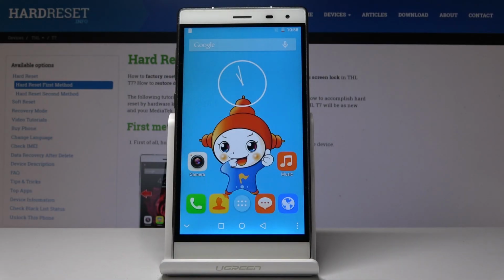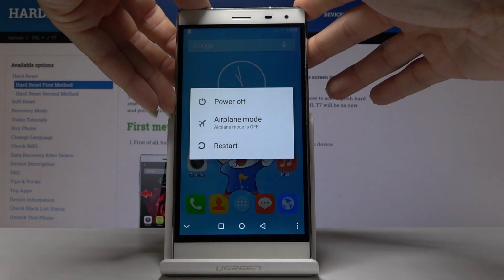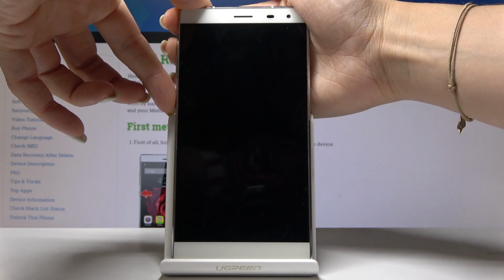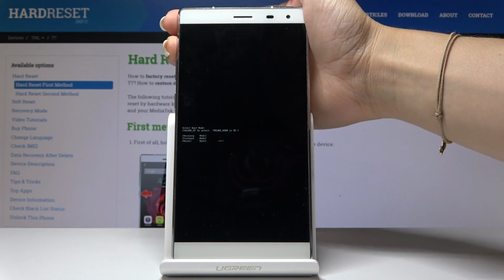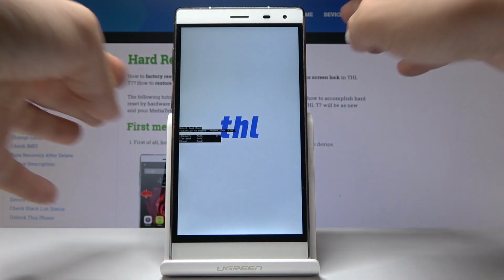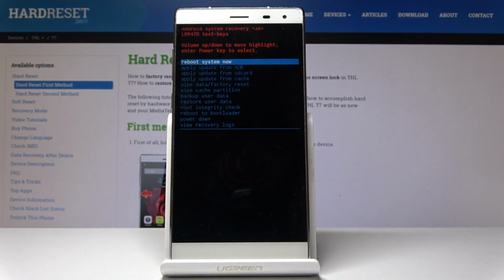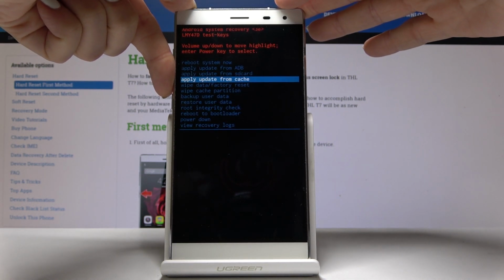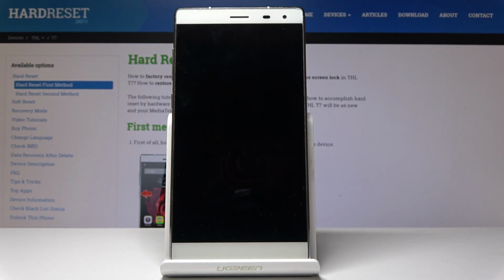How to Wipe Cache in THL T7 – Clear Cache Partition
Learn more about THL T7:
If you want to improve the performance or speed up processor works you have to follow our short tutorial and learn how to remove temporary cache files from your smartphone. This operation won’t affect personal data, it will makes your device runs faster and smoother.

How to wipe cache partition in THL T7? How to reset cache files in THL T7? How to wipe cache in THL T7? How to refresh THL T7? How to speed up the THL T7? How to remove temporary cache files in THL T7? How to clear cache in THL T7?